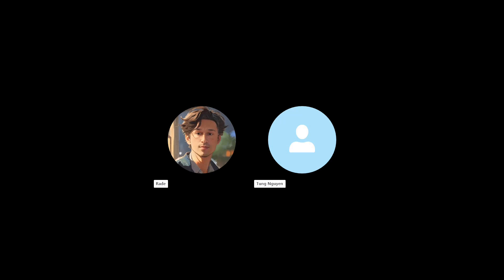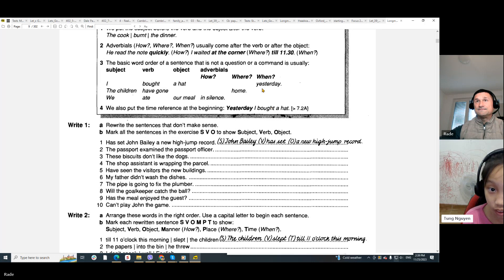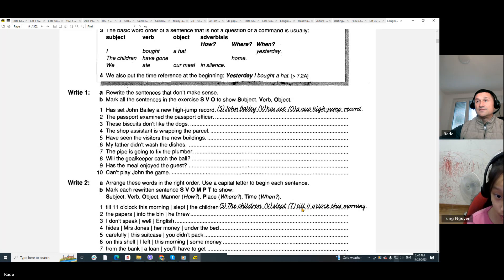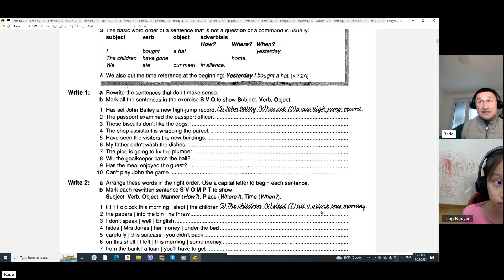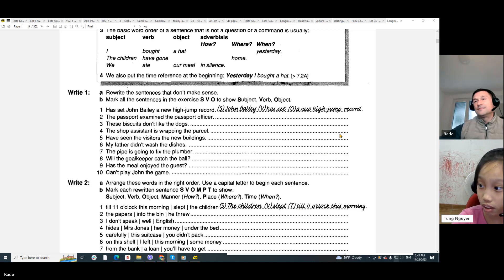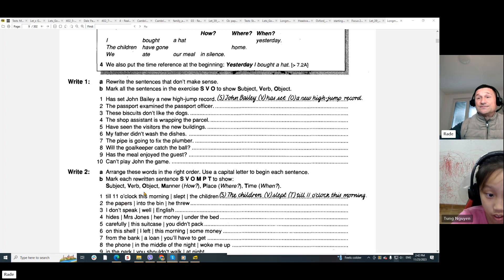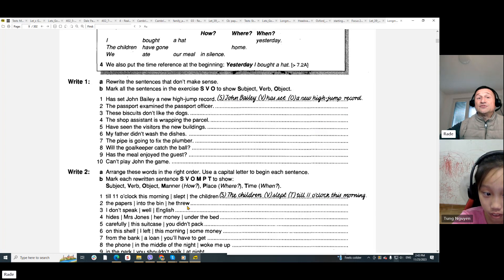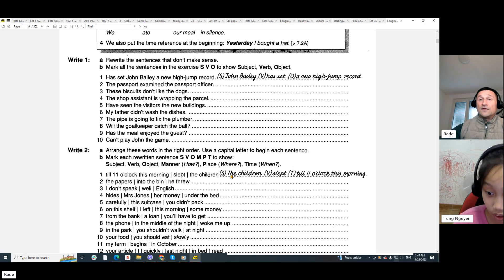Học tiếng Anh trực tuyến tốt nhất cho trẻ em - Skype English Vietnam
Chúng tôi cung cấp các bài học tiếng Anh 1-1 qua Skype.
Nhiều khóa học hiện có của chúng tôi tuân theo chương trình giảng dạy của Cambridge, nhằm hỗ trợ học viên của chúng tôi đạt được mục tiêu trong công việc, trường học và cuộc sống của họ.

Học trực tuyến là phương pháp học tiện lợi nhất hiện nay.
Trước đại dịch COVID-19, học viên của chúng tôi đã lựa chọn học trực tuyến để tiết kiệm thời gian, tránh tắc đường trong thành phố và học tập thoải mái ngay tại nhà của họ.
Học viên cũng chọn học trực tuyến vì giáo viên của họ có thể tập trung vào 1 học viên 100%, giúp quá trình học tập dễ dàng và hiệu quả hơn rất nhiều cho học viên.

Trong thời kỳ đại dịch, học trực tuyến là cách học tiếng Anh phổ biến nhất mà không gây nguy hiểm cho bản thân, và không cần mất thời gian tiếp xúc với quá nhiều người trong lớp học.

Ngoài ra, học viên có thể chọn giáo viên tiếng Anh phù hợp nhất.
Dịch vụ trực tuyến của chúng tôi bao gồm giáo viên Philippines, giáo viên bản ngữ và giáo viên châu  u.

Đối với học viên trưởng thành, tiết kiệm thời gian là mối ưu tiên hàng đầu đối với họ. Các học viên trưởng thành chọn học tiếng Anh Thương mại cho công việc hoặc để cải thiện một số kỹ năng cốt lõi của họ: đọc, nói, nghe hoặc viết.

Hầu hết các học viên trưởng thành lựa chọn học muộn hơn vào buổi tối sau khi họ đi làm về, hoàn thành các hoạt động hàng ngày, công việc nhà hoặc đưa con đi ngủ.

Các học viên trẻ học tiếng Anh để xin việc tại các công ty nước ngoài và học viết CV bằng tiếng Anh. Bên cạnh đó, họ quan tâm đến việc sử dụng kỹ năng nói tiếng Anh trong một cuộc phỏng vấn xin việc và thể hiện bản thân một cách tốt nhất trước nhà tuyển dụng tương lai.

SkypeEnglish-VN cung cấp hai loại khóa học chính cho trẻ em:
1 - Các khóa học về Giao tiếp cho người học trẻ tuổi
2 - Các khóa học chuẩn bị cho trường học về tiếng Anh, chẳng hạn như PET, KET, v.v.

Hầu hết các bậc phụ huynh hiện nay đều nhận thức được lợi ích của việc cho con học tiếng Anh từ sớm. Cambridge gợi ý các bậc cha mẹ rằng con cái của họ có thể bắt đầu học tiếng Anh trực tuyến ở độ tuổi 5-6.

Bắt đầu học tiếng Anh khi còn nhỏ kết hợp hoạt động chơi, hát và luyện âm được chứng minh là cách học tiếng Anh 1 kèm 1 hiệu quả nhất.

Trẻ em tiếp thu kiến ​​thức một cách tự nhiên và chúng không cảm thấy khó khăn gì sau này trong cuộc sống. Việc phát âm được rèn luyện thành thạo từ rất nhỏ theo cách tự nhiên, giống như việc tiếp thu ngôn ngữ mẹ đẻ của các em. Điều này giúp loại bỏ nhiều khó khăn sau này khi học viên phải theo học nhiều môn học khác ở trường, và thời gian dành cho mỗi môn học của các em bị hạn chế.

Việc phát triển các kỹ năng tiếng Anh (nói, đọc, nghe và viết) cần có thời gian, và cách tốt nhất có thể là bắt đầu học tiếng Anh một cách hấp dẫn và thú vị khi trẻ còn rất nhỏ.
Các giáo viên người Philippines, bản xứ và châu  u của chúng tôi có kinh nghiệm giảng dạy những học viên nhỏ tuổi, đồng thời sẵn sàng áp dụng kiến ​​thức và cách tiếp cận của họ để làm cho việc học trở nên thú vị và hấp dẫn đối với trẻ em.

Bất kể mục tiêu của bạn là gì, ngôn ngữ tiếng Anh có thể hỗ trợ và làm cho cuộc sống của bạn dễ dàng hơn, cũng như giúp cho cuộc sống của con bạn dễ dàng hơn trong tương lai.

Dưới đây là một số khóa học chúng tôi cung cấp:

- Khóa học tiếng Anh trực tuyến cho chuyên viên đang làm việc tại Việt Nam về lĩnh vực: Dược, Xây dựng, Nhà hàng – Khách sạn, Hành chính – Văn phòng, Công nghệ thông tin, Ngân hàng, Kế toán…
- Khóa học tiếng Anh tổng quát cho người lớn và trẻ em dựa theo CEFRL ( khung tham chiếu trình độ ngôn ngữ chung của châu  u)
- Khóa học phát âm dành cho người lớn và học viên nhỏ tuổi
- Khóa học tiếng Anh chuyên môn trong nhiều lĩnh vực
- Luyện giọng Anh Anh, Anh Mỹ
- Khóa học PET & KET cho học viên dựa trên hệ thống tiêu chuẩn trình độ Cambridge.
- Khóa học theo nhu cầu dành cho người lớn và trẻ em
- Các khóa học dự bị IELTS, TOEIC và TOEFL với trọng tâm cụ thể là phát triển 4 kỹ năng chính
- Giáo trình song ngữ cho các học viên Việt Nam mất gốc
- Cung cấp chương trình đào tạo tiếng Anh và hỗ trợ cho các bài thuyết trình và hội thảo trực tuyến
- Khóa học giúp học viên viết CV và chuẩn bị phỏng vấn xin việc trong môi trường doanh nghiệp sử dụng tiếng Anh

Trải nghiệm học 1 kèm 1 online với giáo viên của trung tâm
Kiểm trả trình độ tiếng Anh hiện tại
Nhận được đánh giá, nhận xét của giáo viên
Buổi học thử miễn phí 30 phút

Hỗ trợ trực tuyến

SKYPE: phamduyyen92